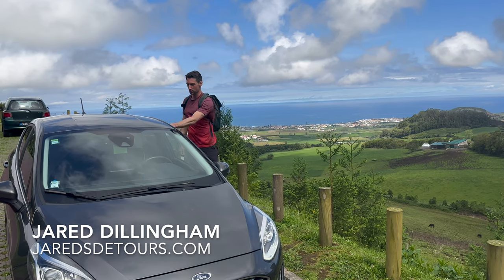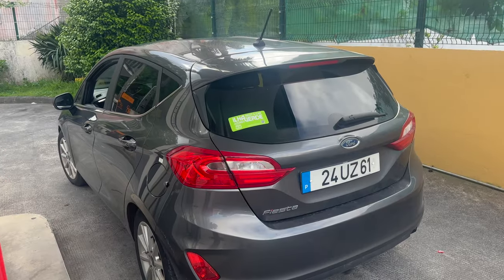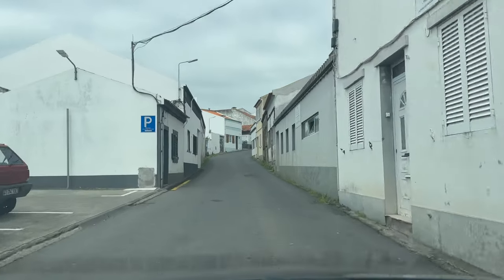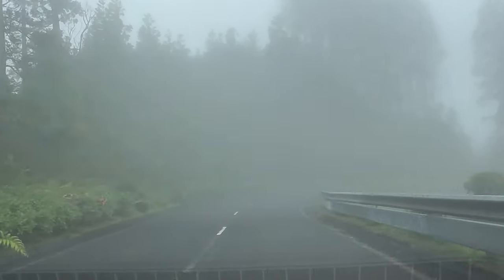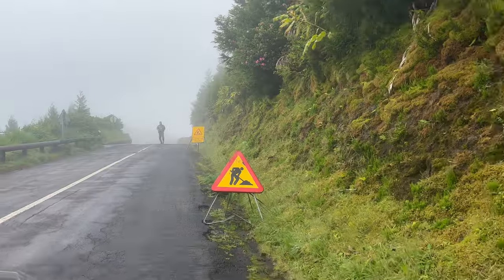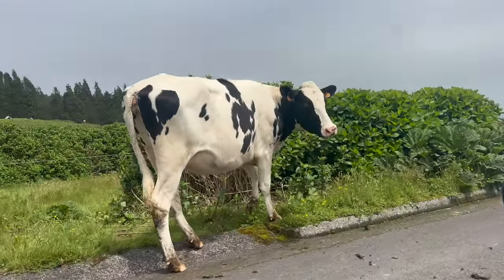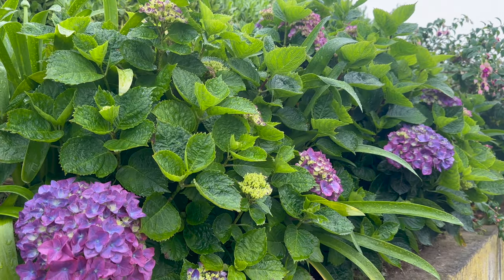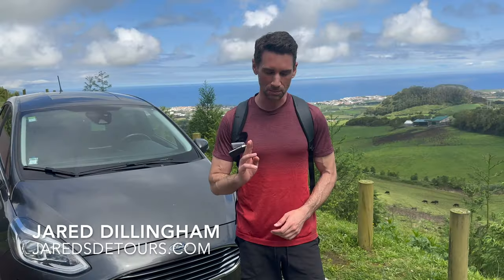Driving in the Azores: Advice Before You Rent a Car on Sao Miguel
Renting a car and driving around the Azores is truly the best way to see everything the islands have to offer!   It's a pretty easy, and enjoyable experience (unlike renting in some other cities around the world).

⏱ Video Timeline ⏱
00:00 Intro to Driving in the Azores
00:08 Renting a Car in Ponta Delgada
00:32 City Driving
00:45 Hazards on the Road
00:55 Trailhead Parking
01:12 More Warnings on the Roads
01:22 Driving Through Farmland
01:30 Filling Up Gas
01:48 Beautiful Roadside Sites

The airport in Ponta Delgada has a lot of rental car companies to choose from. If you can, get to the counter as quickly as possible, because long lines can form when planes land.
If it matters to you, ask for an automatic transmission, since most rental cars in the Azores are manual.

Since people always ask: YES, you do drive on the right side of the road in the Azores. It’s part of Portugal, not the UK.

You'll find narrow streets through the city of Ponta Delgada, and then mostly rural, two-lane highways in the rest of São Miguel.   The speed limit is usually 80km per hour, or about 50 mph.

Having a small, compact car was helpful, fitting into small parking spots along roads near crowded trailheads.  You’ll want to crawl slowly through these spots, since there are cars and people all over the place.

Other hazards to watch for include cyclists, who are all over the islands, and construction crews. The roads are in great shape, but there’s always work going on somewhere.  The fog rolls in frequently, cutting visibility down to near zero at times.
The roads in the Azores run through farmland, so expect to see farmers with their tractors and livestock sharing the road with you.

You’ll find plenty of gasoline stations, or petrol stations.  Some are self-serve, without anyone working. You may have to use Google Translate to help you figure out how to work the pumps.
Some are “on your honor” pumps. You fill up first, and then go inside to pay afterwards.  Visa and Mastercards are widely accepted.  American Express is more limited.

The roads in the Azores are beautiful and fascinating.  From the hydrangea and azalea blooms you’ll want to check out in spring and summer, to the steam venting from the earth right alongside of the road, there’s plenty to stop and see on your way to the next hike, beach or waterfall.